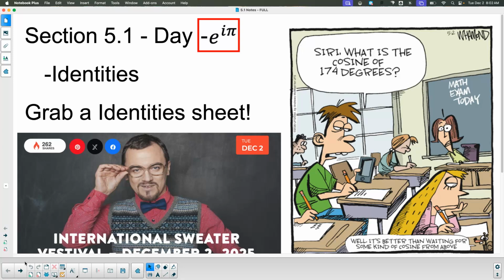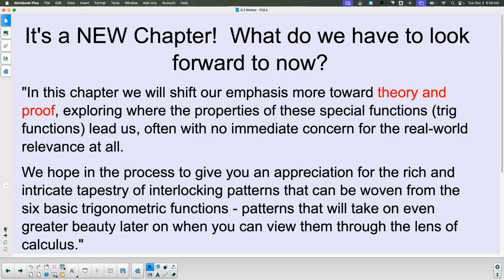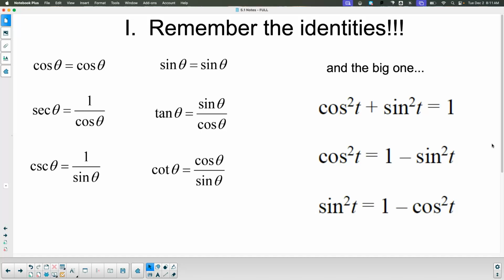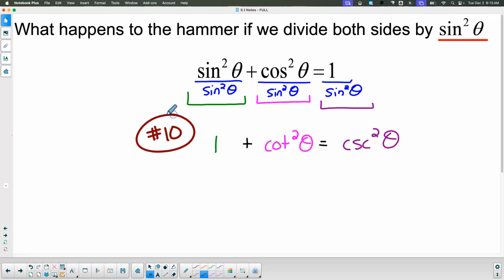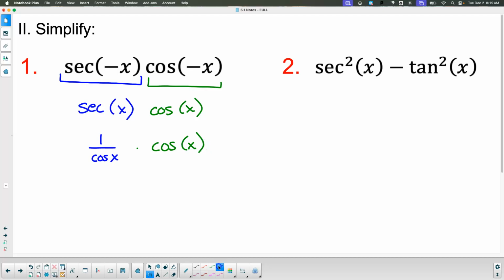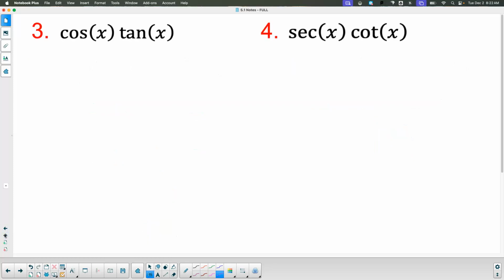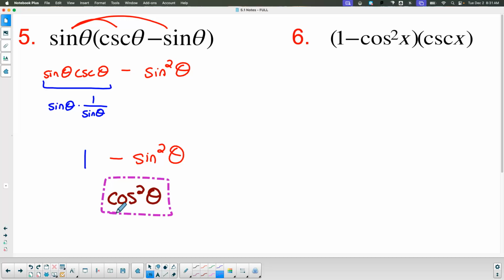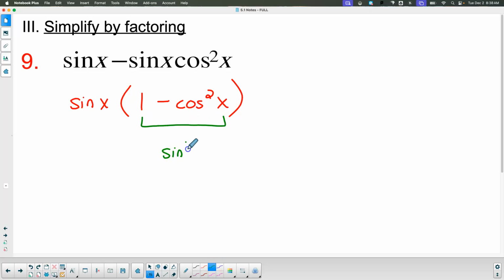Dec. 2 - 5.1 & 5.2 Day One